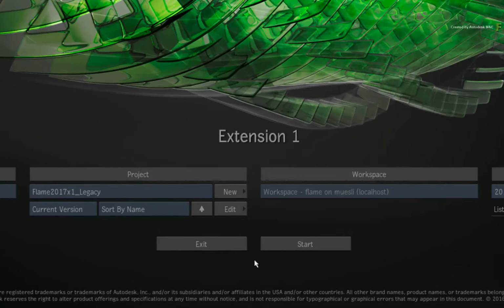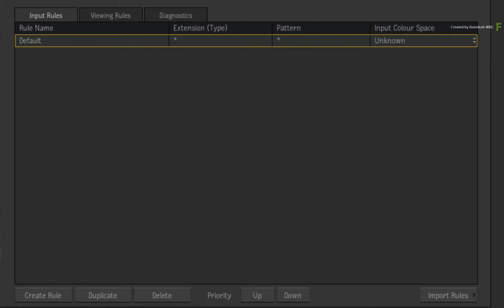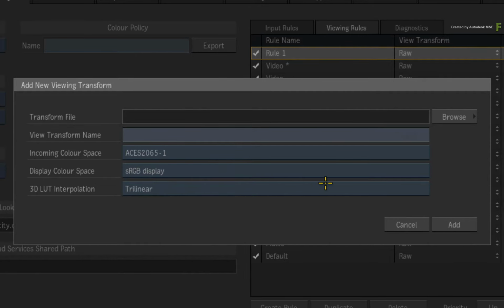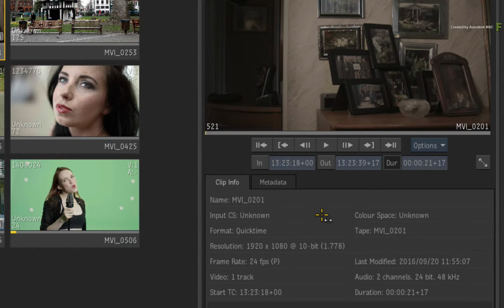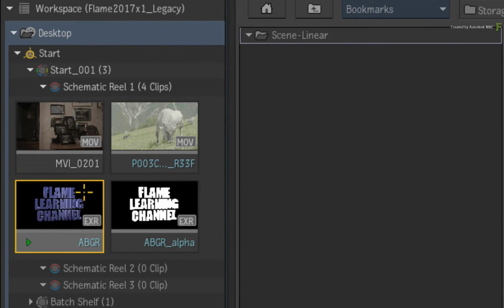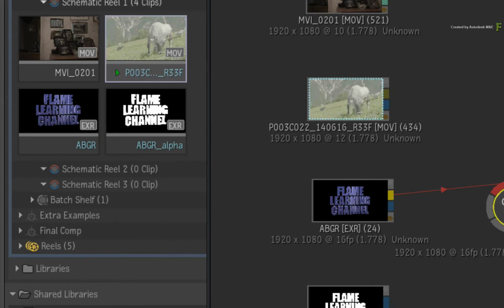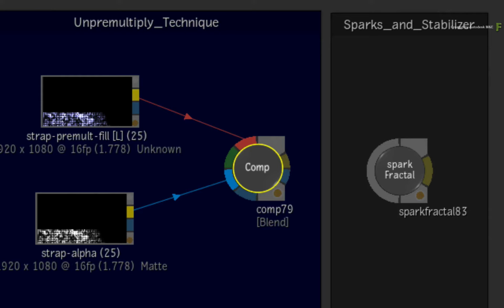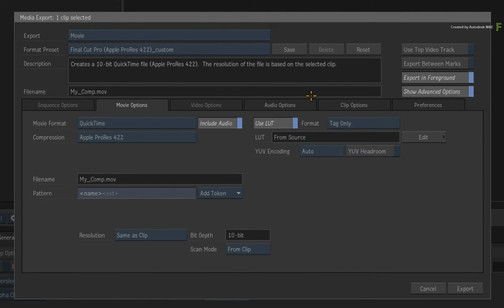CM - Part 8 - Legacy Colour Management - Flame 2017x1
Level: Intermediate

This videos series covers the new Colour Management in Flame 2017x1.

In all the preceding videos we went through a lot of the new Active Colour Management and we have covered the majority from Colour Policies, to Colour Managed Imports, compositing in a common colour space And finally colour Managing an export.

Now this is all great to know but we do understand that sometimes there may not be the need to use Colour Management.

So part 8 is just for those of you who want to understand enough about the new colour management tools to turn them off and match the way you used to work in previous versions of Flame.

However, if you are someone who is actively using colour management Than this video is not for you.